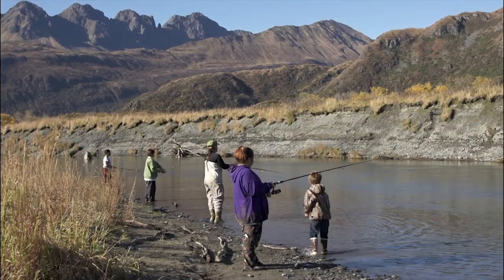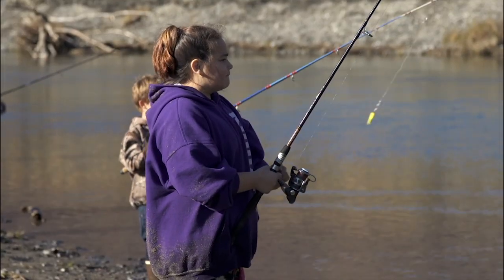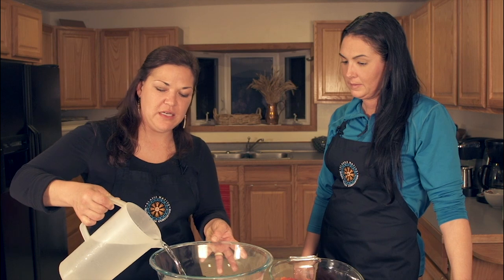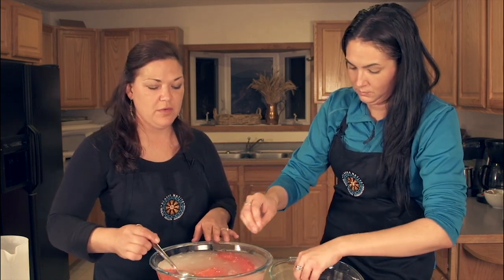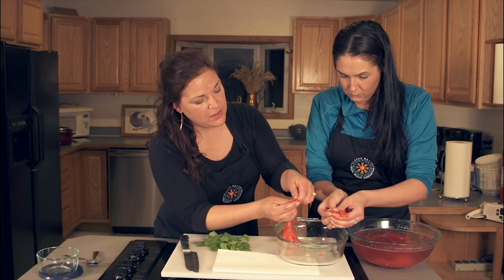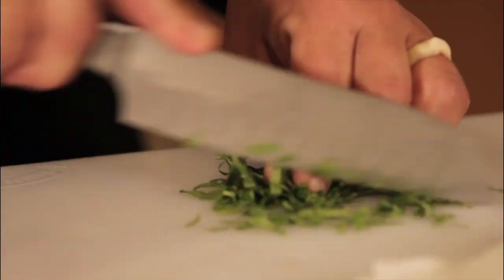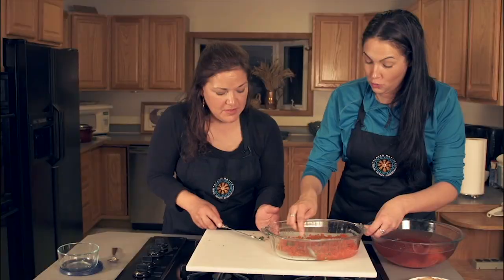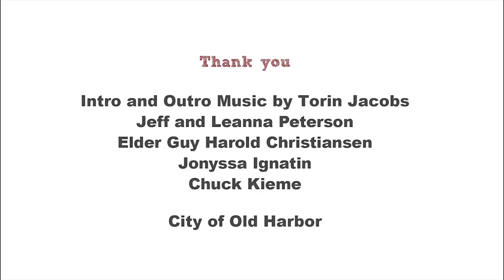Salmon Caviar in Old Harbor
Store Outside Your Door

The Store Outside Your Door webisode series highlights traditional foods from around Alaska. Each webisode takes you out to harvest from the “Store Outside Your Door” then into the kitchen to learn how to prepare a delicious and nutritious traditional dish with a contemporary twist.